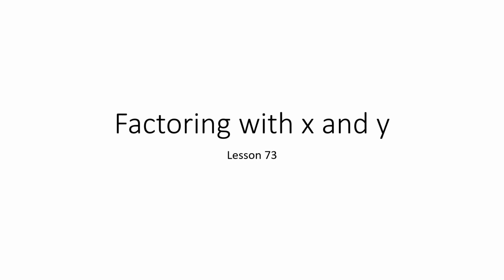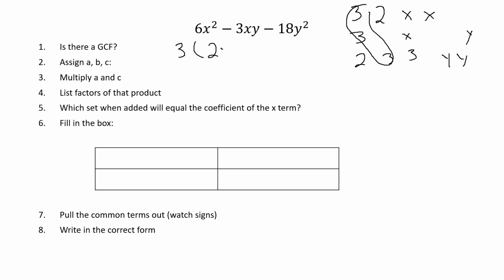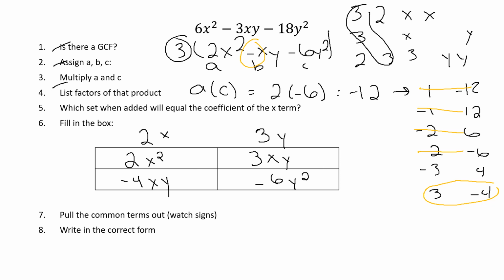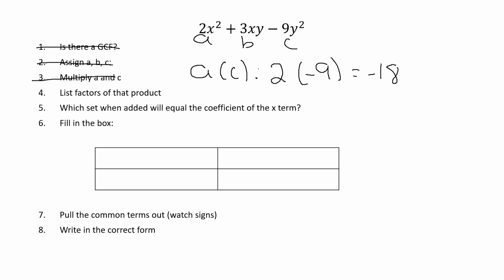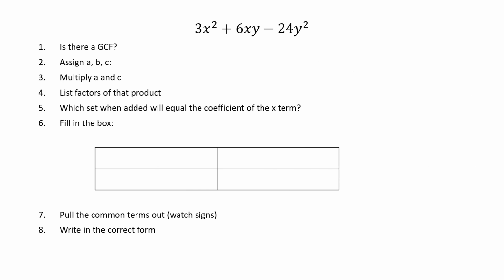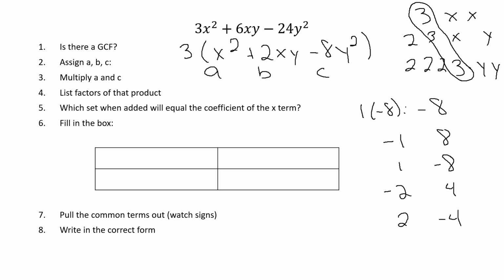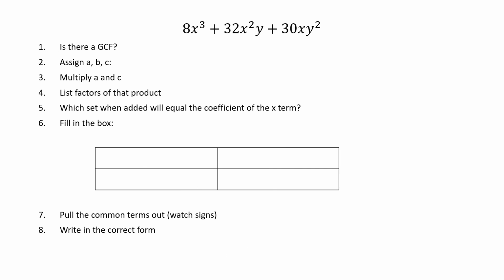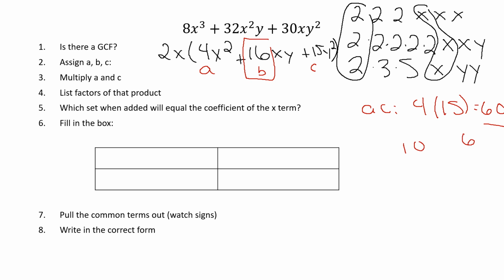factor with xy